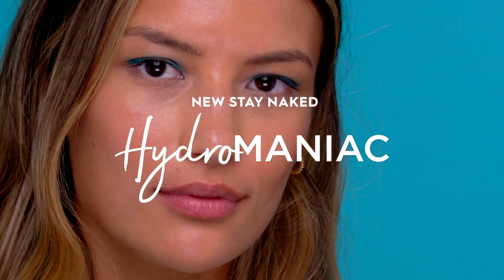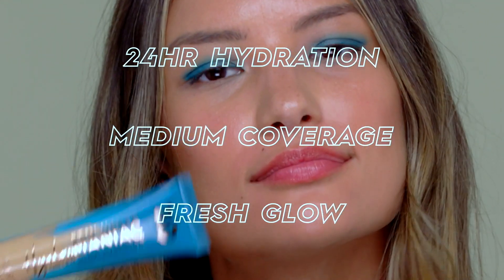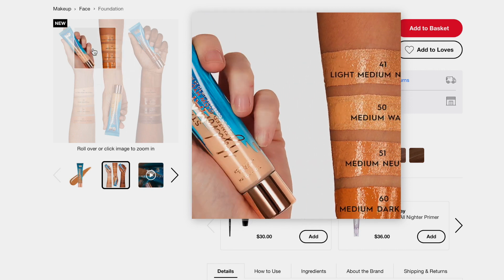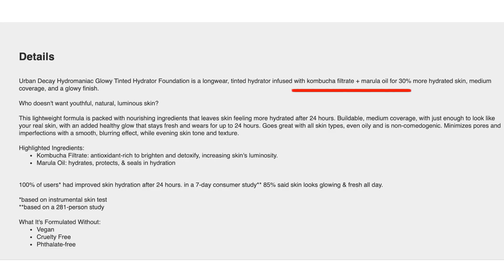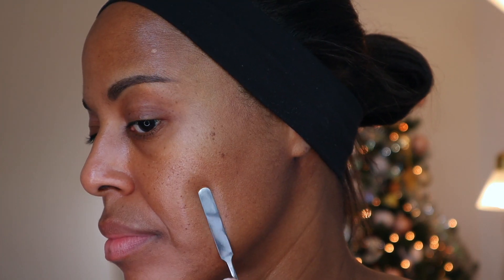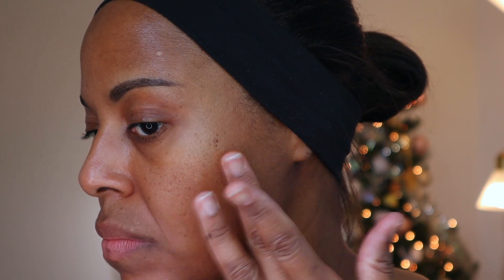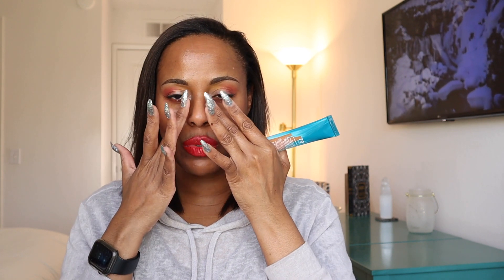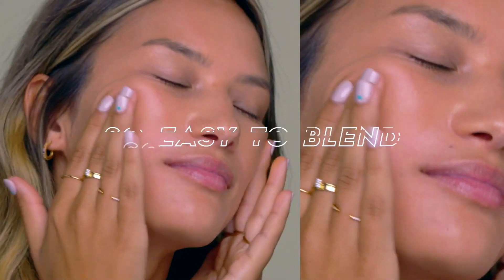7 Hour Wear Test! Urban Decay Hydromaniac Tinted Glow Hydrator Foundation 70 Dark Warm Review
This video is about Urban Decay Hydromaniac Tinted Glow Hydrator Foundation. Urban Decay Hydromaniac Tinted Glow Hydrator Foundation is new for Winter Spring 2021 and is marketed as a medium coverage, glowy finish, hydrating foundation that will last for up to 24 hours. In this video I will share my 2 week experience testing Urban Decay Hydromaniac Tinted Glow Hydrator Foundation in the shade 70 Dark Warm.

▪️Products Mentioned: **
✔ Urban Decay Hydromaniac Tinted Glow Hydrator Foundation / 70 Dark Warm
✔ Urban Decay Stay Naked Foundation / 60 NN

Product(s) sent to me by a brand's PR / Octoly team include:
Urban Decay Hydromaniac Tinted Glow Hydrator

✔ SHOP BYBARE: **
▪️Amazon Favorites Shopping List

✔ MAKEUP WORN:
SKIN PREP:
M.A.C Charged Water Skin Hydrating Mist

FACE:
Fourth Ray Beauty Thirst Aid Hydrating Primer
Urban Decay Stay Naked Foundation / 60NN
Urban Decay HydroManic Tinted Glow Hydrator / 70
Maybelline Age Rewind Concealer / Neutralizer
Urban Decay Naked Skin Concealer / Dark Golden
Revlon Candid Setting Loose Powder / Banana
Urban Decay Naked Skin Shapeshifter / Medium Dark Shift
Wet n Wild Coloricon Bronzer / Bikini Contest
CoverGirl Full Spectrum Sculpt Expert Cheek Palette / Bronze Flame *blush
Becca Shimmering Skin Highlighter / Champagne Pop

EYES:
Fenty Beauty By Rihanna Pro Filt’r Amplifying Eye Primer
Natasha Denona Sunset Eyeshadow Palette
Tom Ford Cream & Powder Eye Color / Golden Peach
CoverGirl Perfect Point Plus Liquid Liner / Black Onyx
Urban Decay 24/7 Glide-On Eye Pencil / Torch

BROWS:
Urban Decay Brow Blade / Dark Drapes
Urban Decay Brow Finish Gel

LIPS:
La Roche-Posay Cicaplast Baume B5
M.A.C. Lip Pencil / Redd
Too Faced Melted Matte/ Lady Balls

FINISHERS:
Pür x Barbie Lit Mist Illuminating Setting Spray